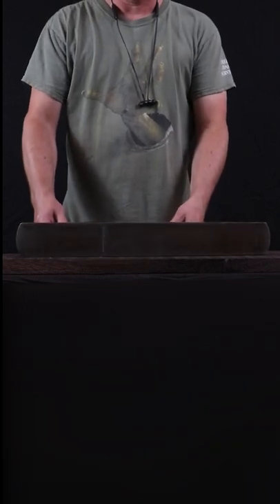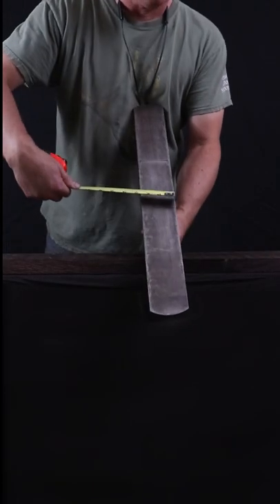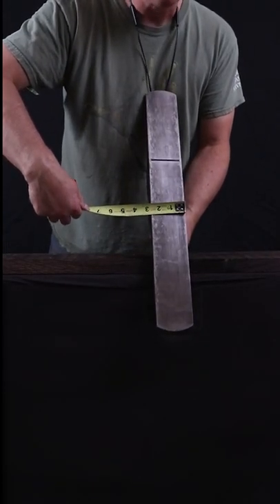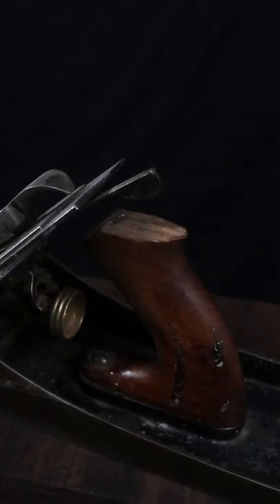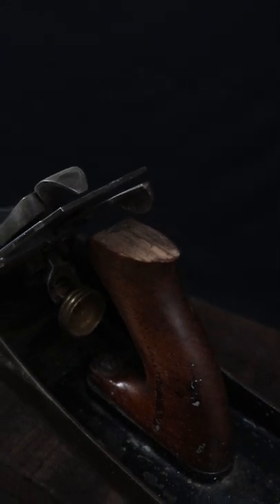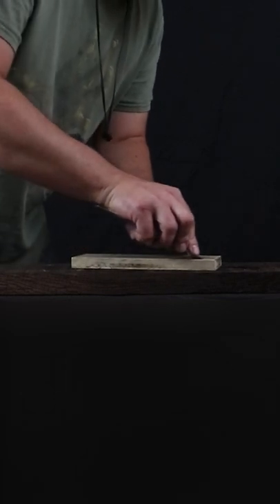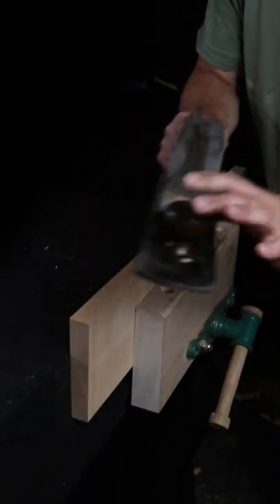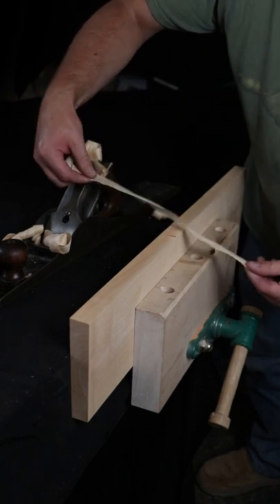Stanley Bailey no. 7 Hand Plane In 60 Seconds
Everything I can tell you about a Stanley Bailey no 7 hand plane in less than sixty seconds.

Handtool woodworking at its finest.